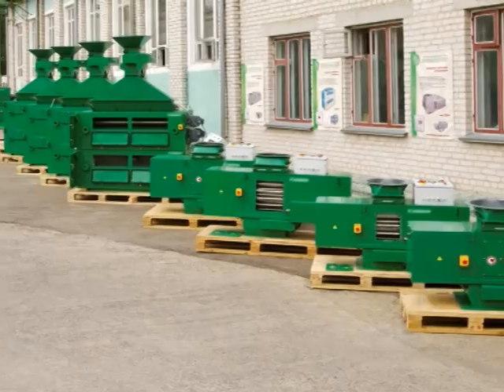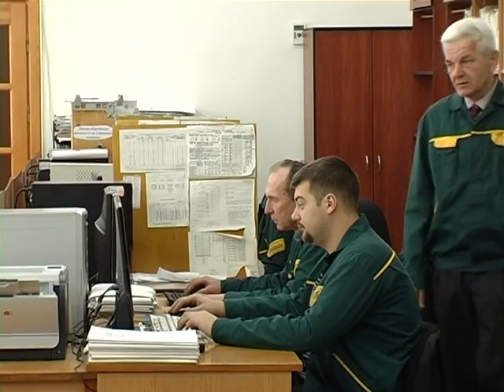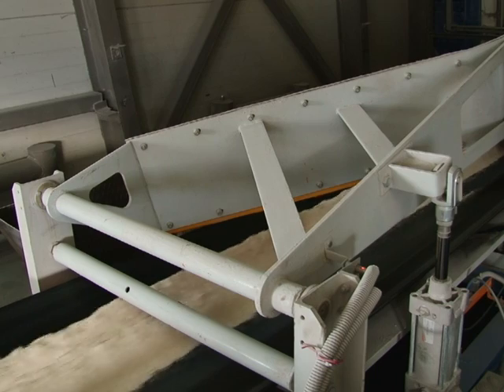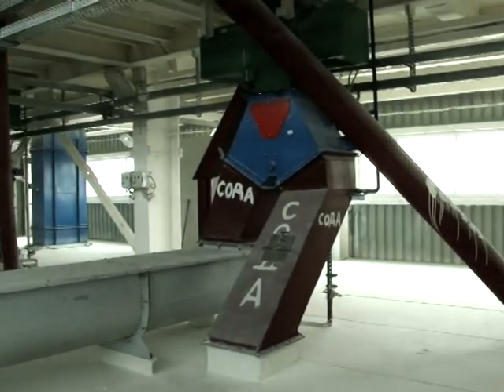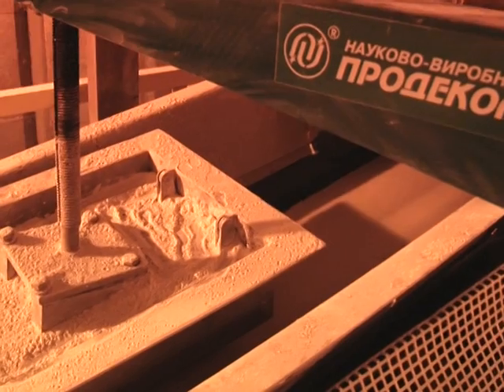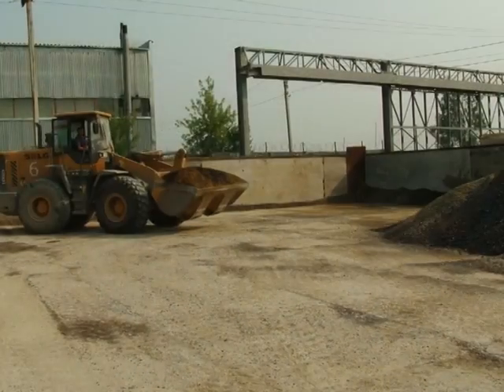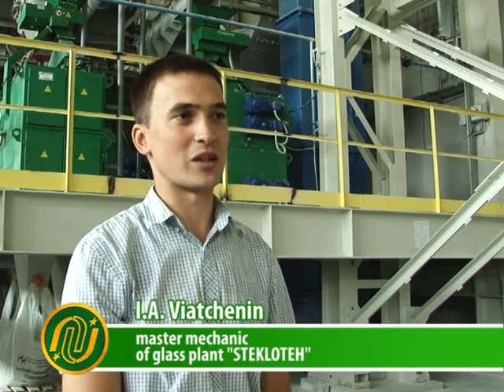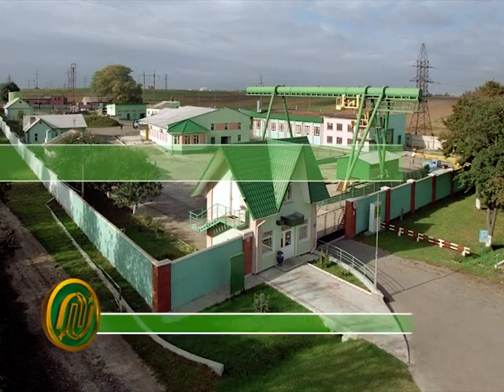Magnetic separators for composite plants of glass companies manufactured by SMF «Prodecologia», EN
This material is the example of using of magnetic separators of SMF "Prodecologia" in the composite shops of glass plant of "Stekloteh" OOO (Tyumen, Russia).

The article presents the separation quality ratings of the furnace charge components and saving data of glass plants through the use of magnetic separators, as well as an opinion of the customer plant representative, the chief mechanic Viattchenin I., concerning to the quality of the equipment.

Do you have questions about our equipment?
Do you need advice of our experts?
Do you want to comment on our equipment?

Mlynivska str. 32,  33024, Rivne. Ukraine.

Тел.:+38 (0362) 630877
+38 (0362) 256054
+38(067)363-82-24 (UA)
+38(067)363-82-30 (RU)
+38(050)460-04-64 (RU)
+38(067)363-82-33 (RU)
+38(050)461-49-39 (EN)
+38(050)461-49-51 (PL, EN), Viber, WhatsApp
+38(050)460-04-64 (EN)